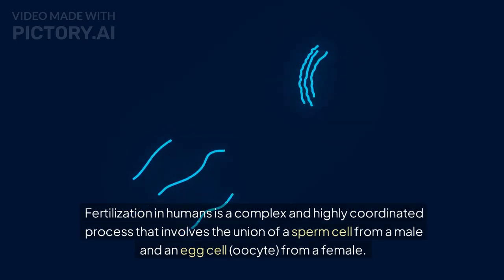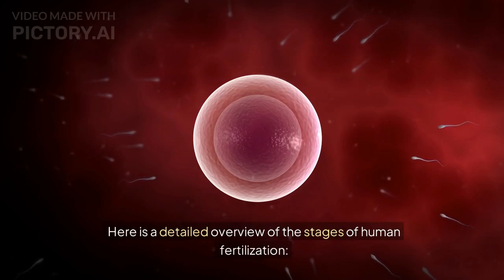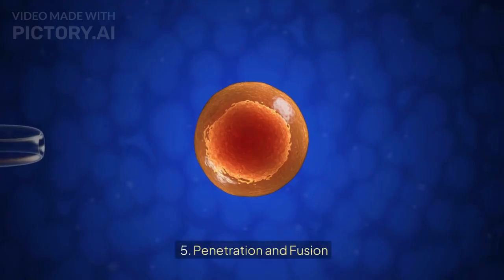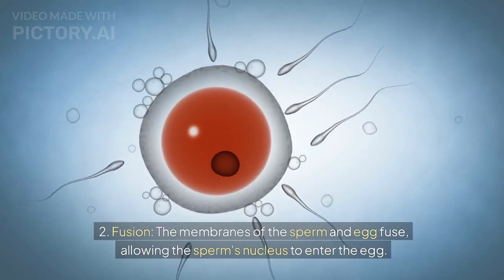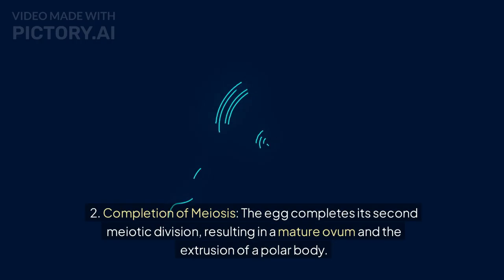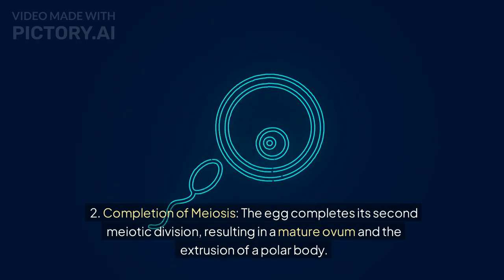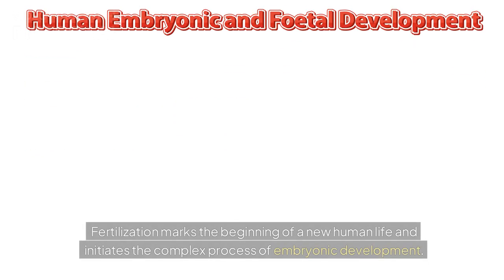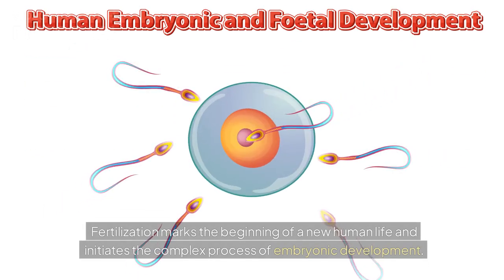Fertilization in human